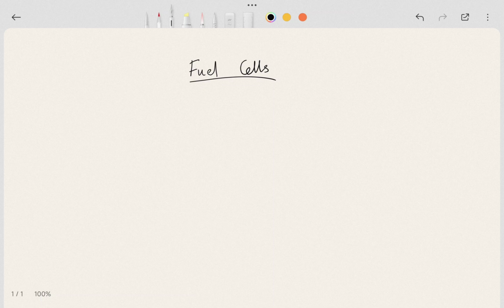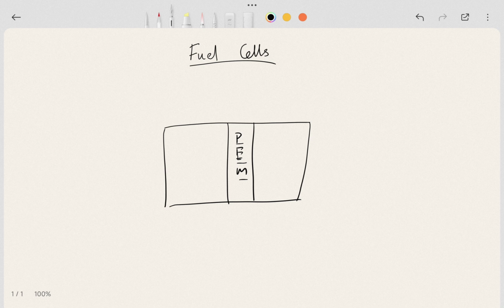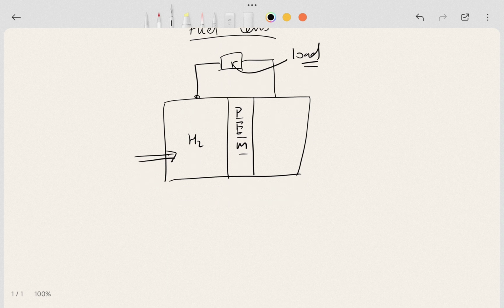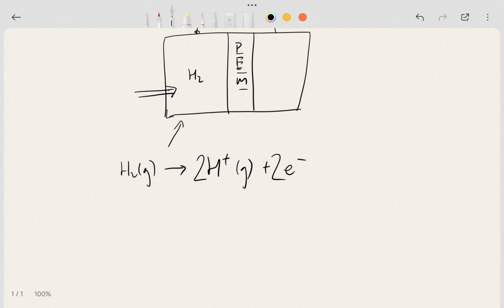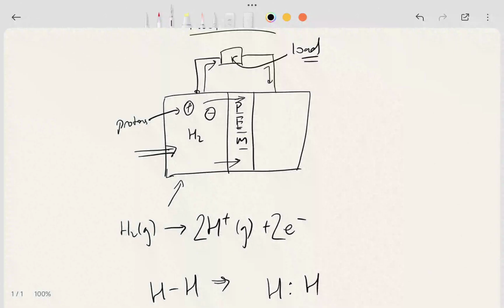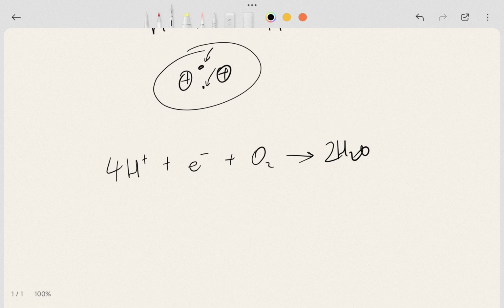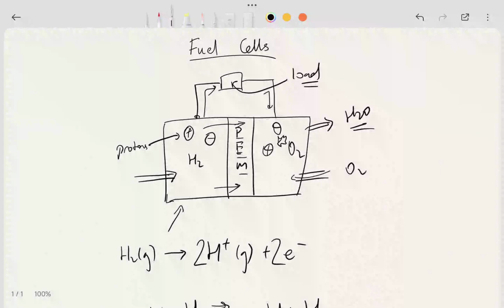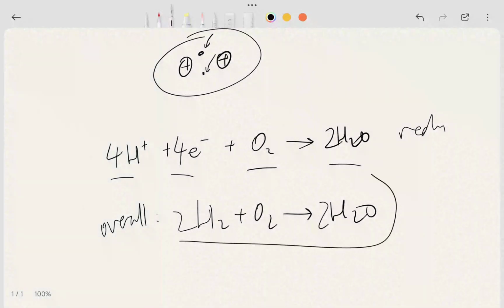Fuel Cells Unveiled: The Future of Clean Energy Explained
Discover the science behind fuel cells and their potential to revolutionise energy! 🚀 In this video, we dive into how fuel cells work, their chemical reactions and why they are a game-changer for sustainability. 🌱 From hydrogen-powered cars to clean electricity generation, learn about the technology that could shape a greener future.